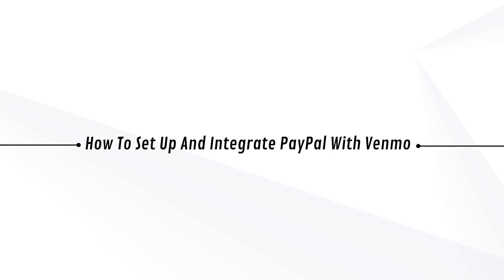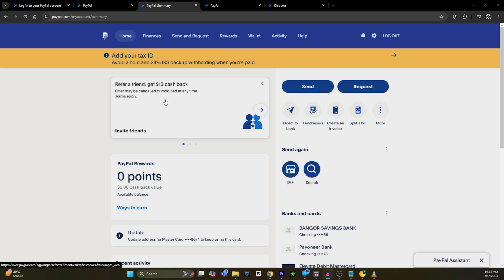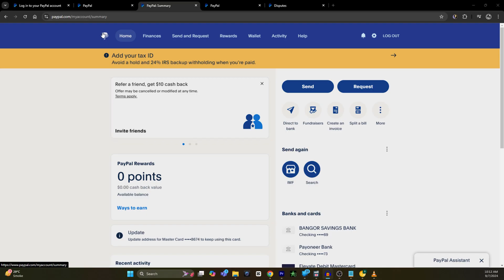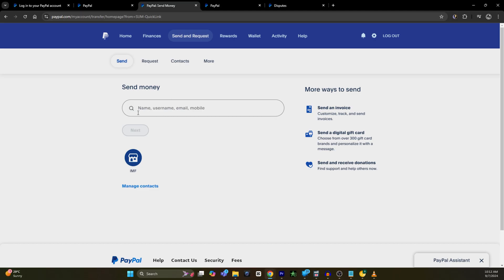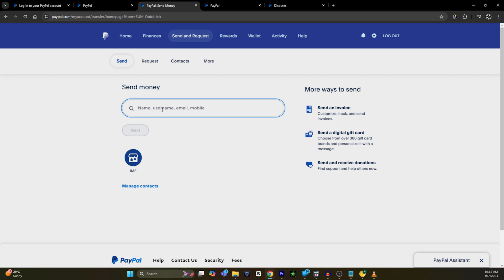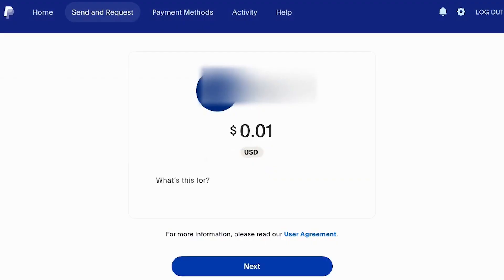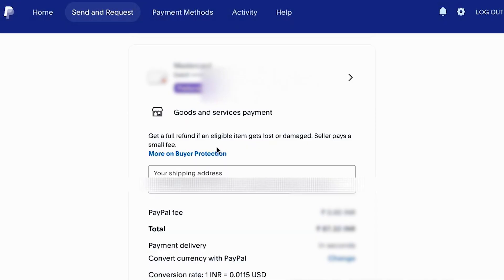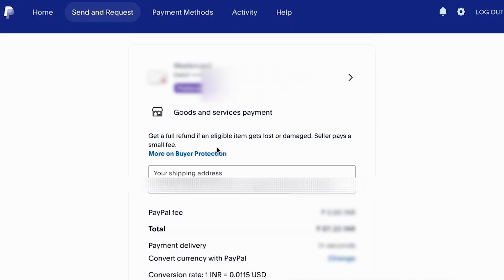How To Set Up And Integrate PayPal With Venmo | Full Tutorial | 2025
👉 In this tutorial, we will show you how to seamlessly set up and integrate PayPal with Venmo. Learn how to easily add PayPal to your Venmo account and link the two platforms for convenient payment options.